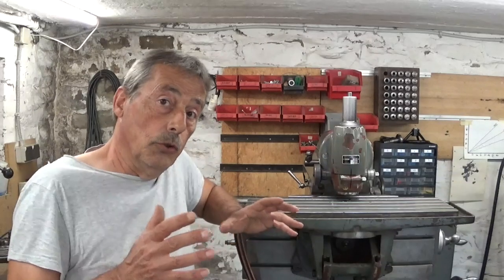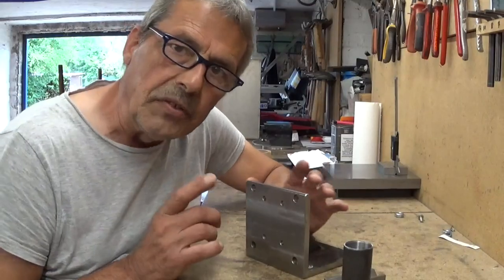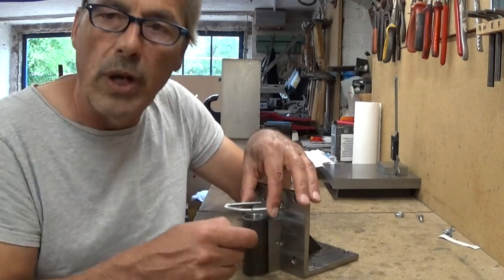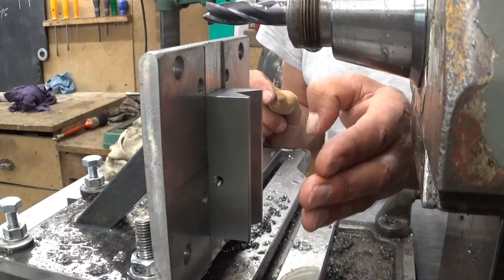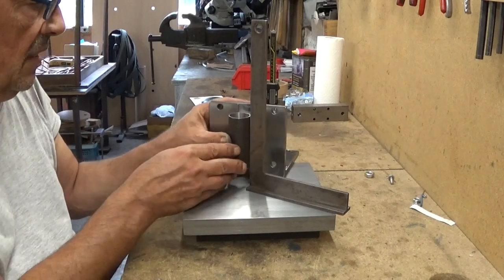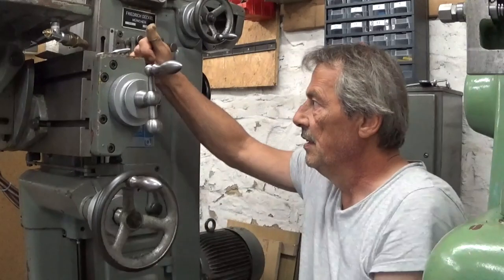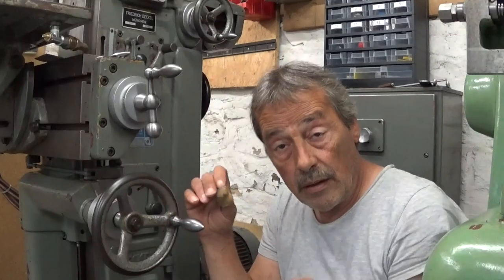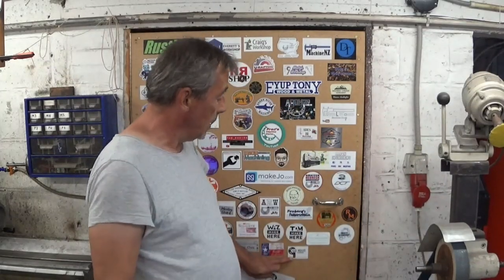Locating a V-block on an angle plate.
Milling a slot in the angle plate to receive the V-block.